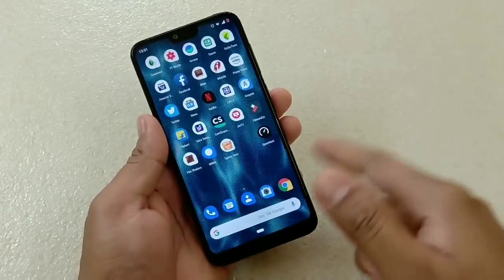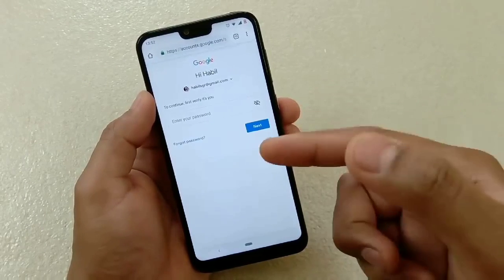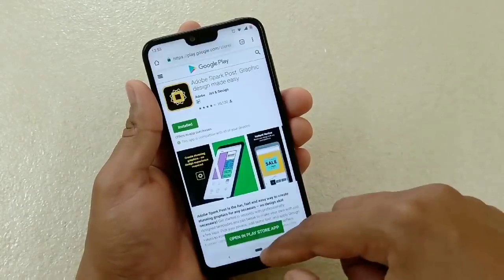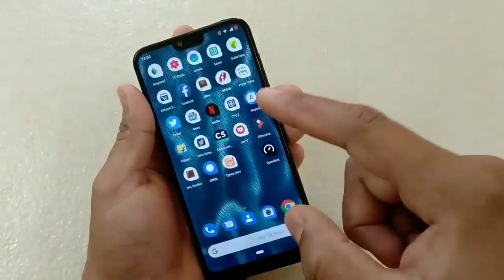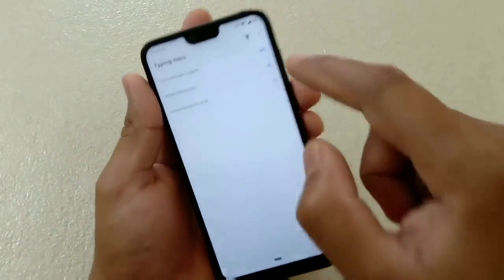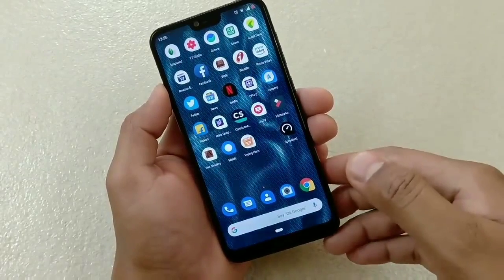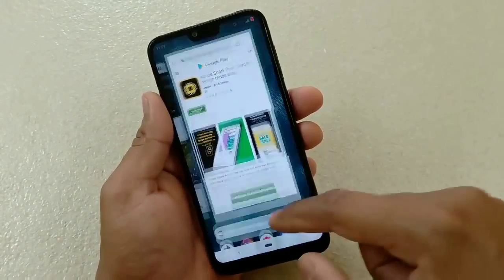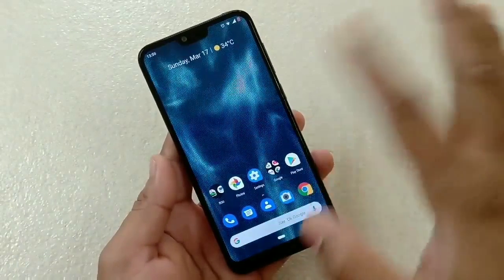6 Amazing Android Tips and Tricks You Might not Know! Feat. Nokia 6.1 Plus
Hey friends here is a video on some secret and amazing tips and tricks.
Do share your opinions.
Do share and help me to build our channel ☺️